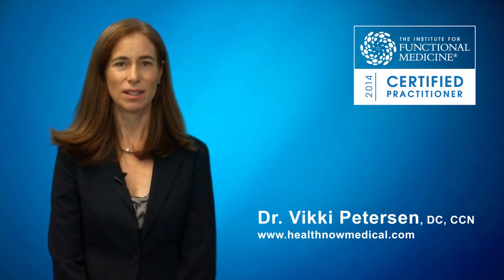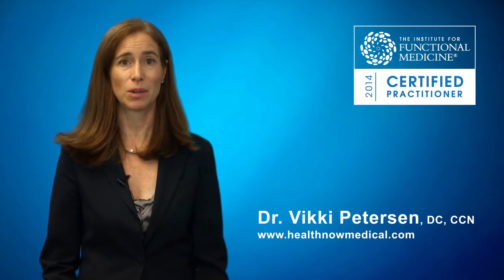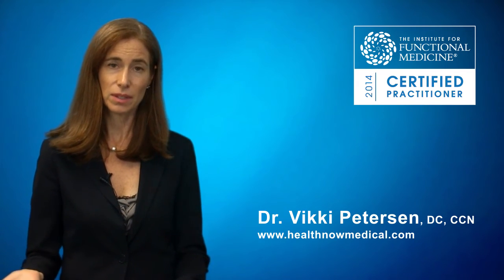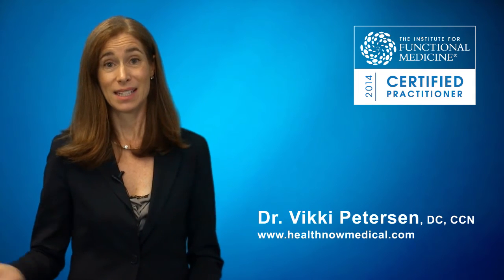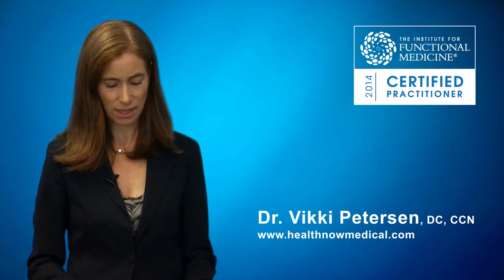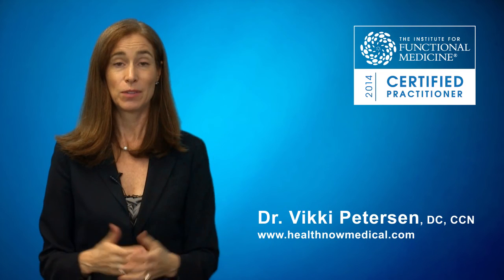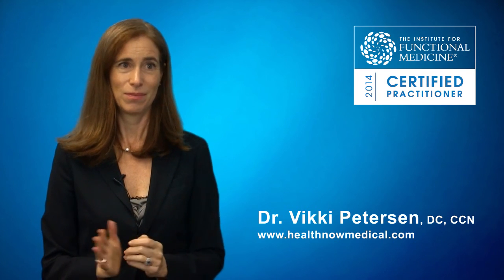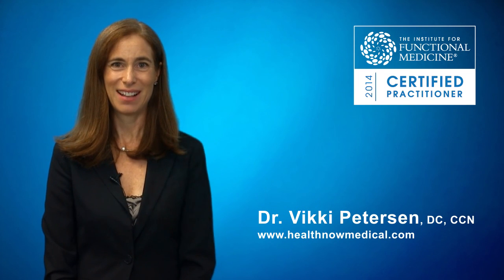Signs of Autoimmune Disease: Why Do Gluten, Stress and Infections Occur Together?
Can what you eat affect your stress load as well as put you at risk of dangerous infections? When it comes to gluten, the answer is a resounding "yes"! Learn more from a doctor, author and gluten expert.